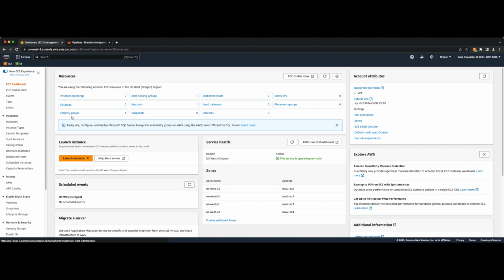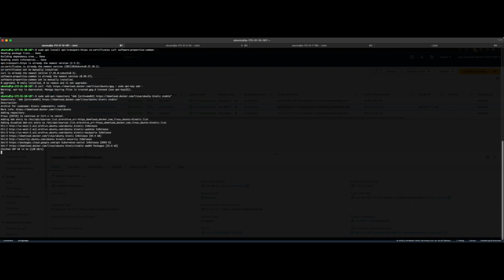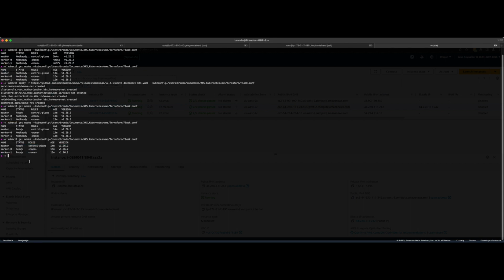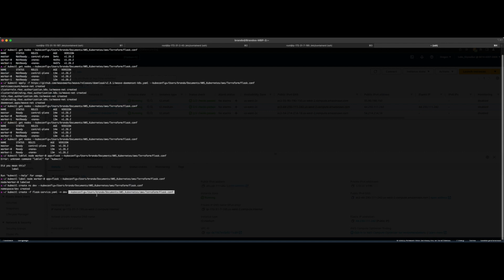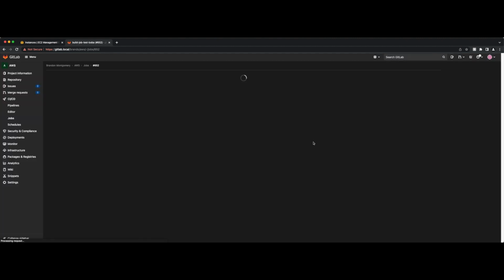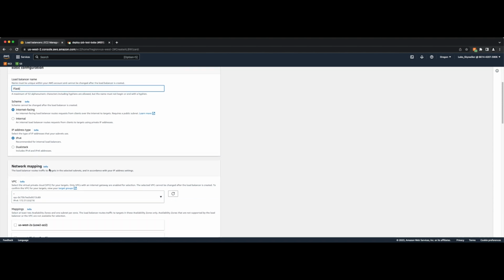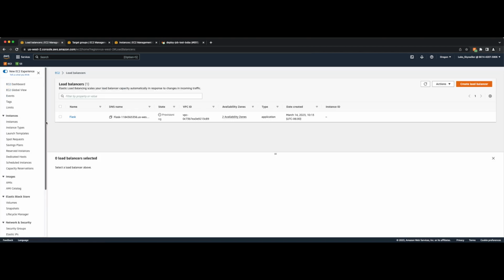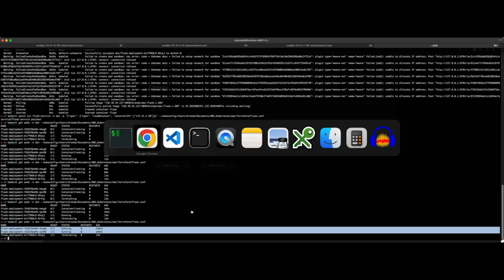AWS Terraform kubernetes build with full deployment from GitLab CI:CD.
This is a video demonstrating me building a Kubernetes cluster in AWS with Terraform then making deployments from local GitLab server to AWS.